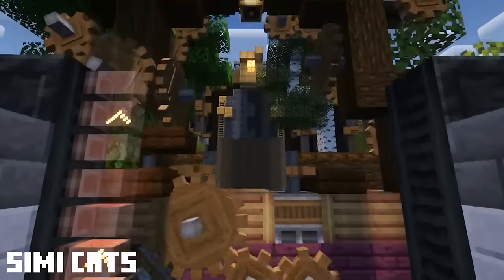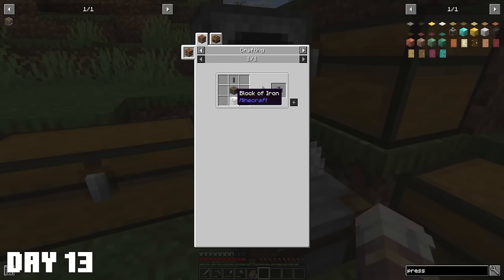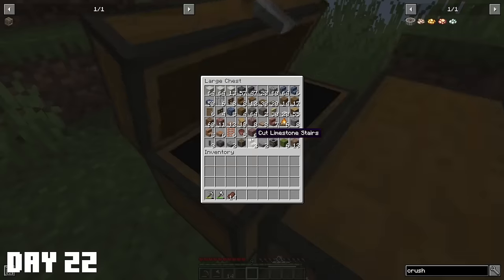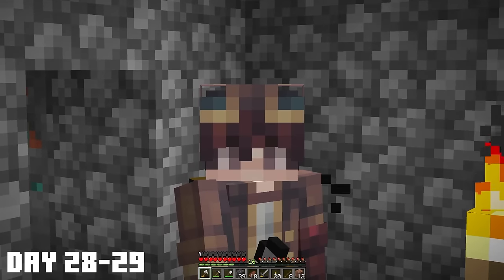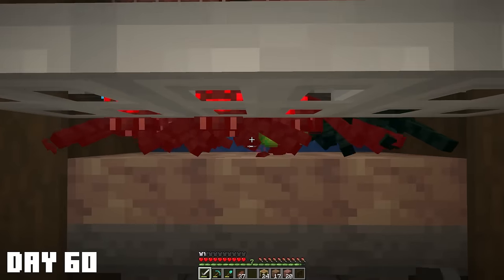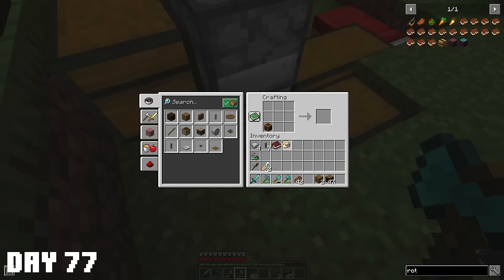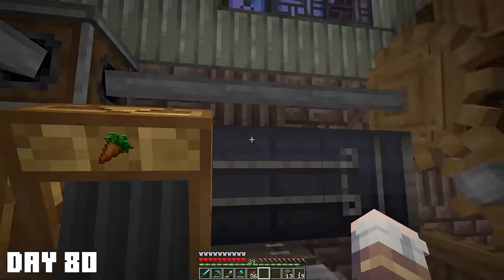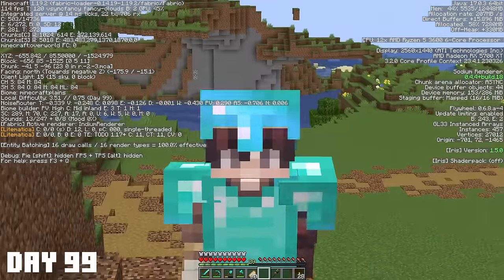I Started The Minecraft World I ALWAYS Wanted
After getting inspired by some other creators and a little bored of the hardcore world I decided to start a CREATE Mod Series! I've played the mod before but this might finally be the world I always wanted. This video is the first 100 days where I set a challenge to complete three goals, can I do it in time?

Mod list/Modpack download in discord.

0:00 Intro
0:20 Day 1-10
2:00 Day 11-20
3:55 Day 21-30
8:45 31-50
9:30 51-60
10:45 61-70
12:30 71-80
16:40 81-90
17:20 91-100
18:30 Walkthrough
20:08 Outro

~~~ Video Inspiration ~~~
Title & Thumbnail: @SwitchBackMongo
Series: @Shalz
100 Day Format: @RagePlaysGames